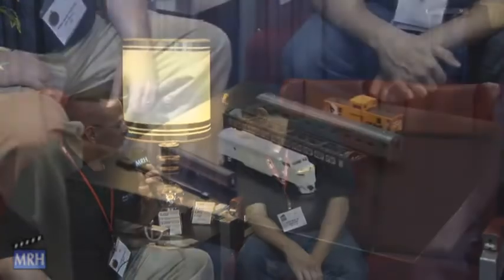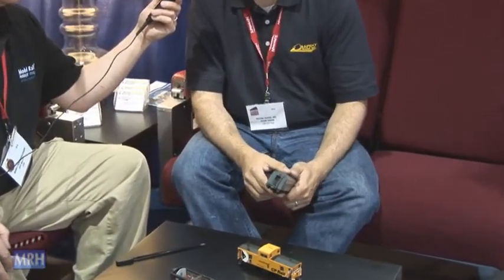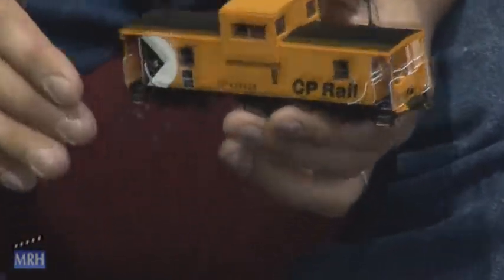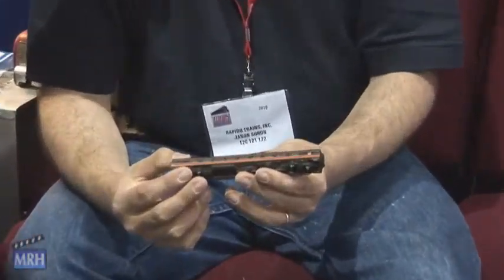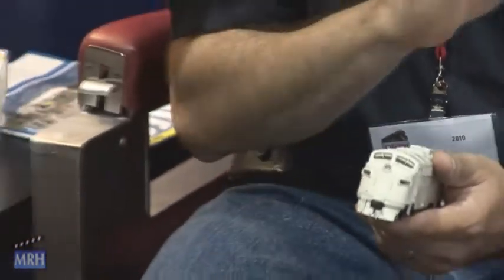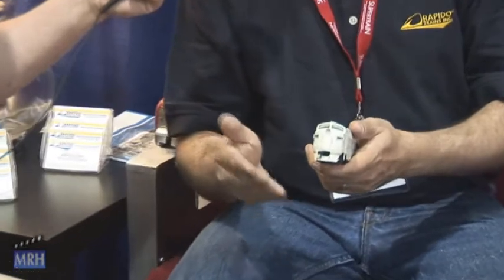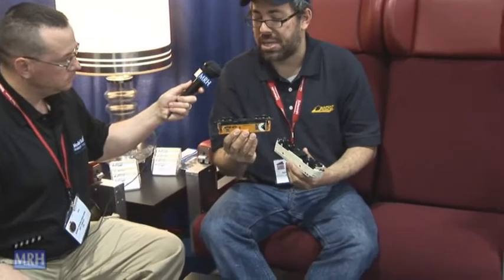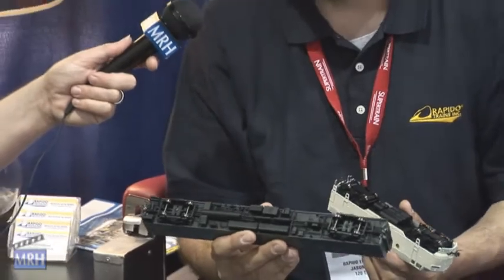2010 Milwaukee National Train Show - Rapido Interview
Jason Shron tells Model Railroad Hobbyist about what's new at Rapido this year. Check it out!